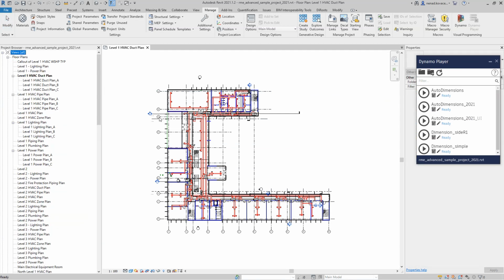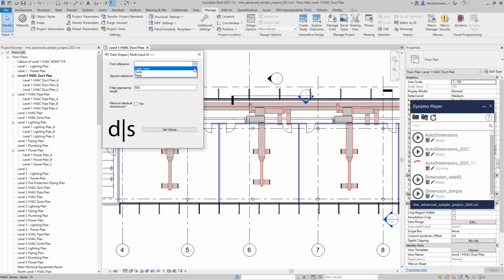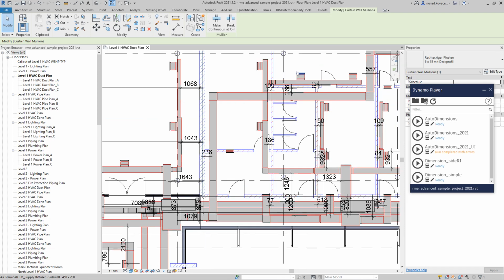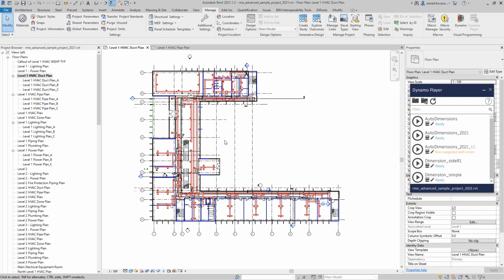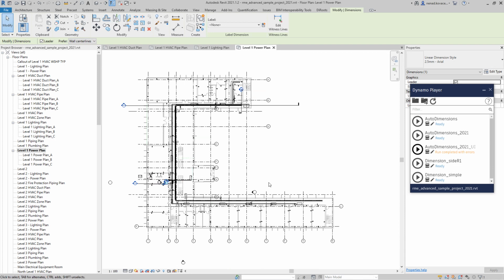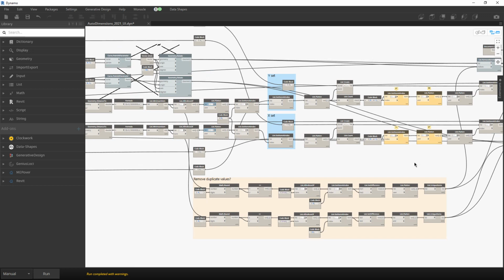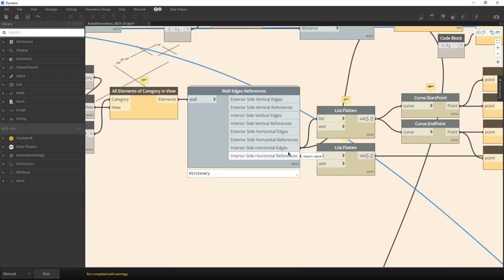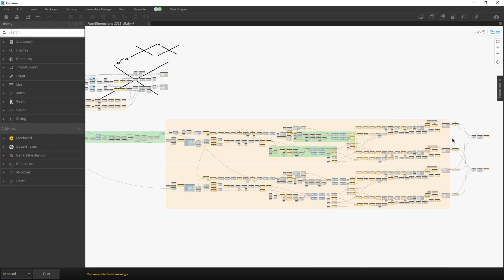Dynamo - Improved AutoDimension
Improved AutoDimensions script.

In order to build this script you will need the following packages:
GeniusLoci v.2021.1.12
Clockwork v.2.3.0
Data-Shapes v.2021.2.92